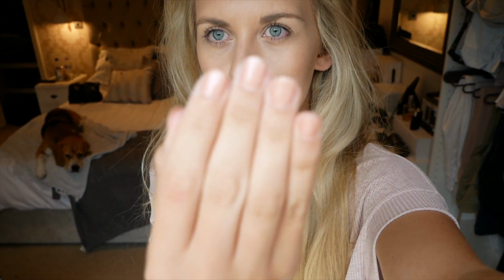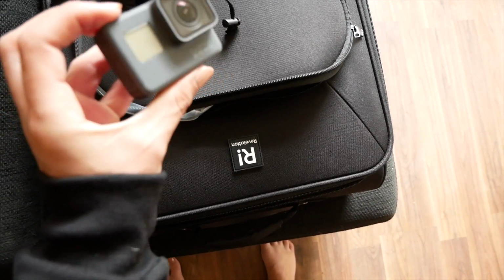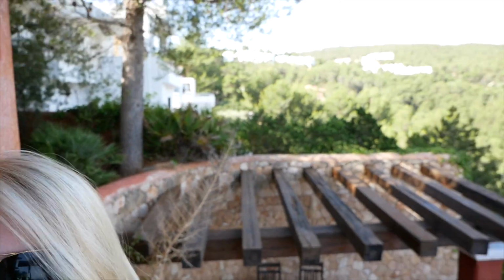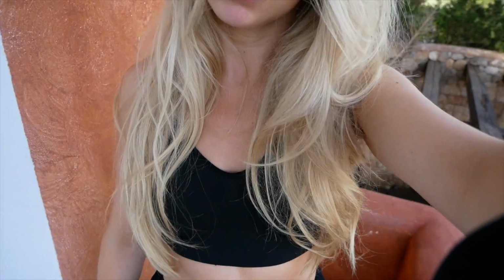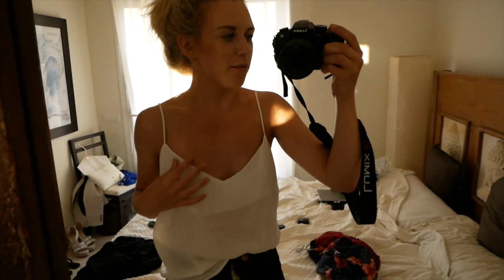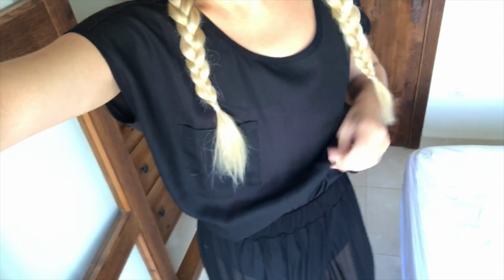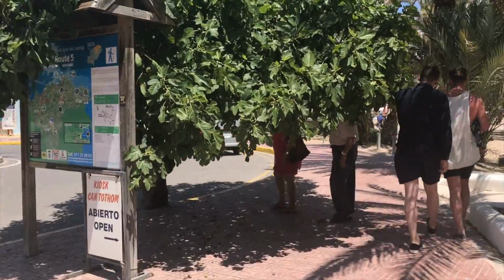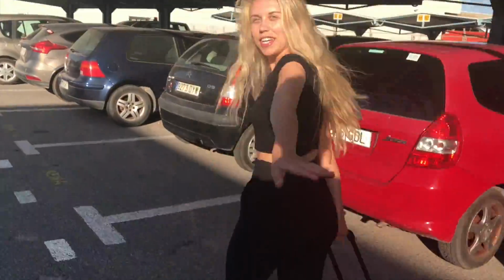IBIZA VLOG | Wedding, Pool Party & Inflatable Unicorns | Freya Farrington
IBIZA VLOG

Welcome to Freya Farrington - a fashion, beauty and lifestyle platform with a continual minimal and monochrome theme. Lover of all things simple, living by the motto 'Less is More' and based near Manchester, Freya is a 20-something year old full time fashion and beauty blogger passionate about minimalism.

LAST BLOGPOST

FILMING EQUIPMENT

Camera: Panasonic Lumix G80
Go Pro Hero 5
Drone - DJI Mavic Pro
Editing: iMovie

Missguided Black Maxi Skirt
Missguided Black Tracksuit Joggers
Missguided Black Tracksuit Hoodie
Navy Dress, fascinator, Pink swimsuit - TKMAXX
White Clutch Bag - Missguided Last year

MUSIC

Mothica - You Will Forget Me (TRAILS Remix)
That Day - Joakim Karud